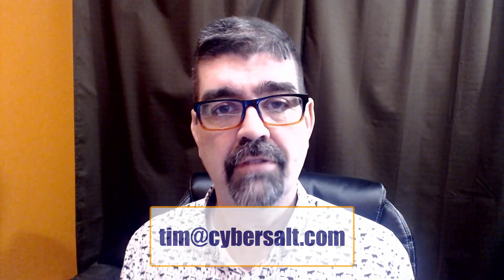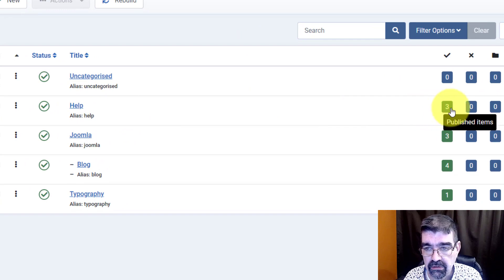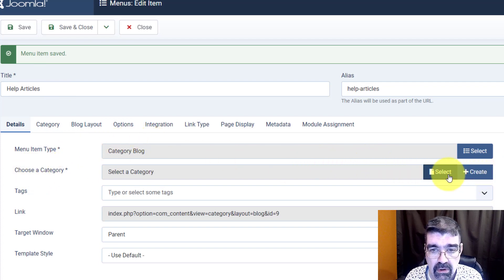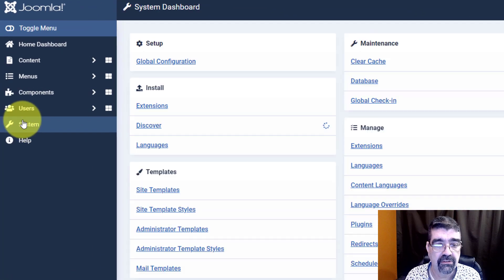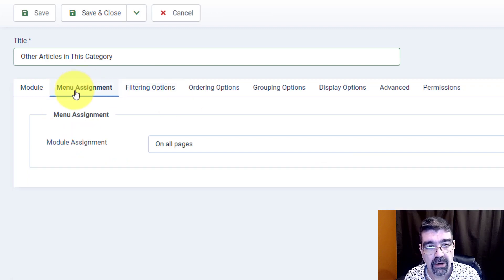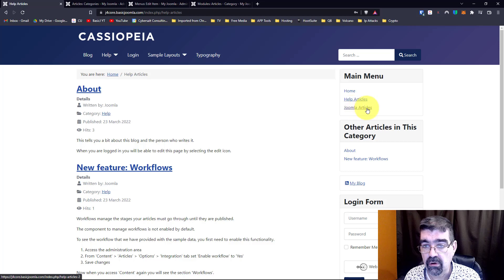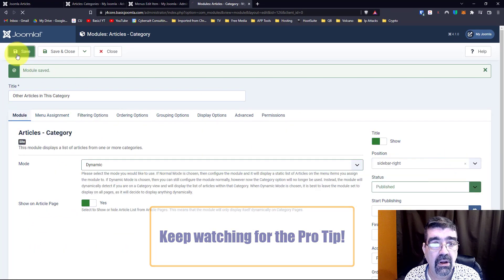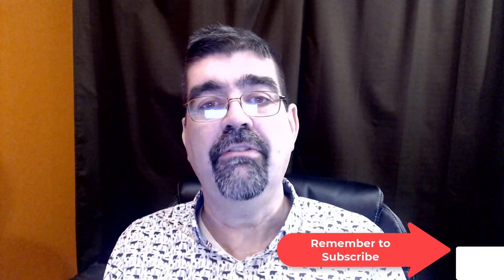One Joomla Articles Category Module to Replace Them All! - 🛠 MM #223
You don't need to have one Articles Category Module assigned to each Category Page in your Joomla site if you use the "Dynamic" setting in one module alone!

Key Timestamps

0:00 - Introduction
0:30 - Joomla Help for Hire
0:41 - Visit our sponsor, mysites.guru
1:05 - How to setup up Article Category Module - Normal and Dynamic Method
8:16 - Pro Tip - How to show hide an Article Category Module in the article view